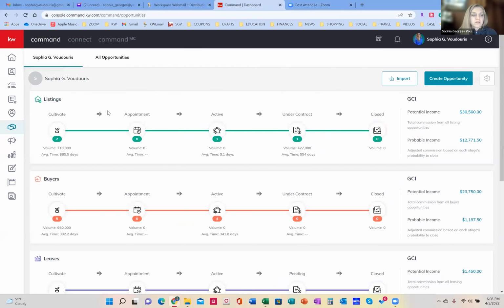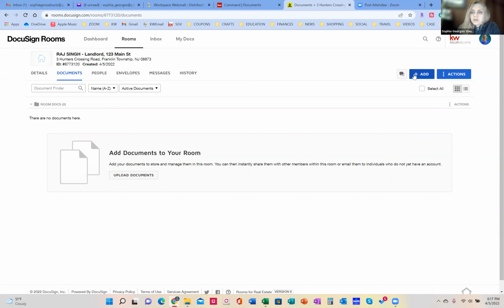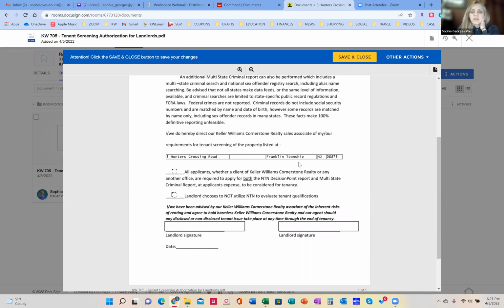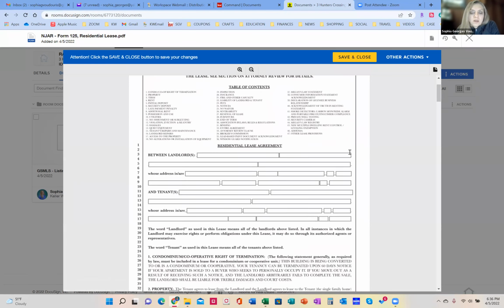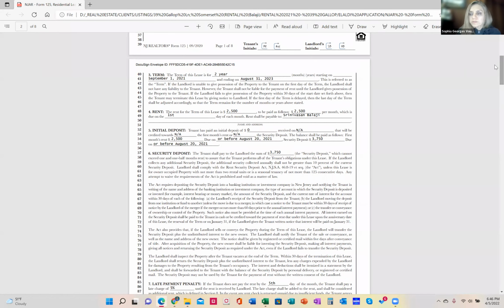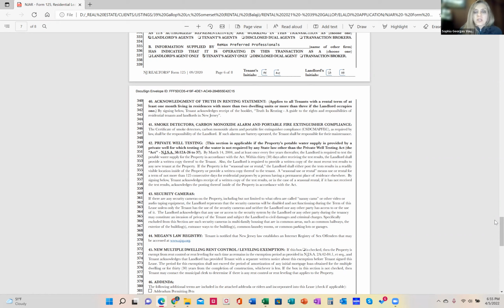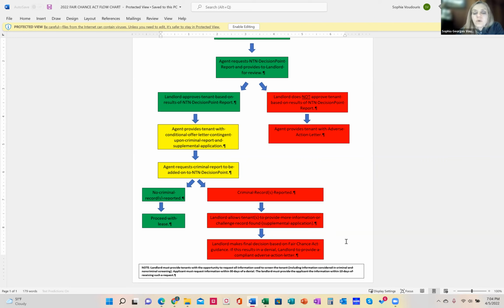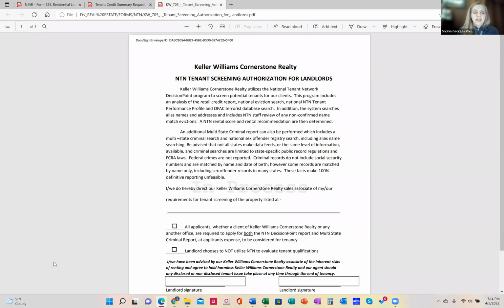How to write Rental Listing Agreement,draft Residential Lease, and how to screen tenants using GSMLS